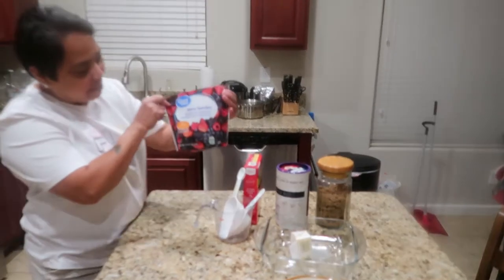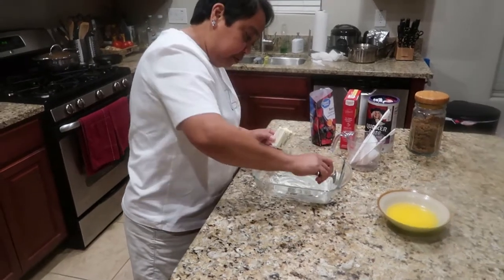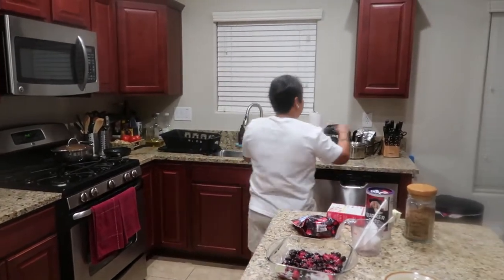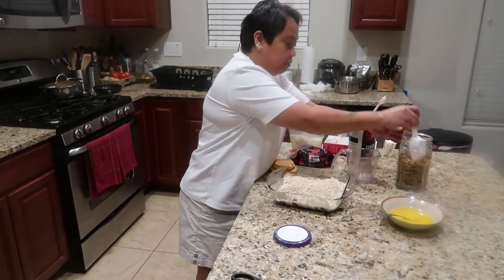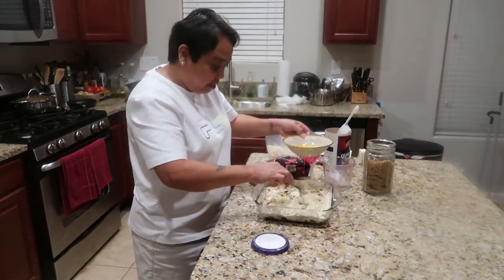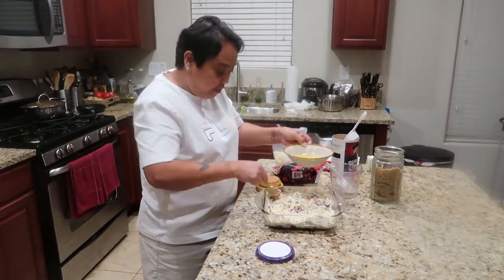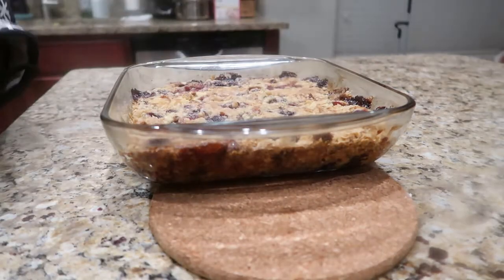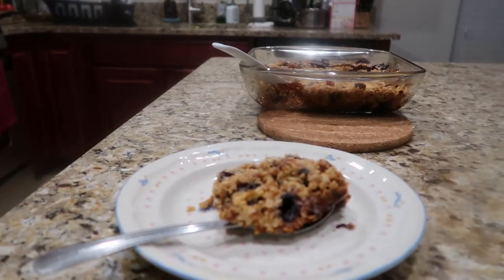MIXED BERRIES DUMP CAKE/DELICIOUS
Got this idea from one of the show in the TV. Kaya tinawag to na dump kasi you just dump your ingredients in the baking dish, easy and simple and you will have a delicious cake and top it with ice cream, yummy and delicious. 350 degrees for 55 minutes baking time, smells good.